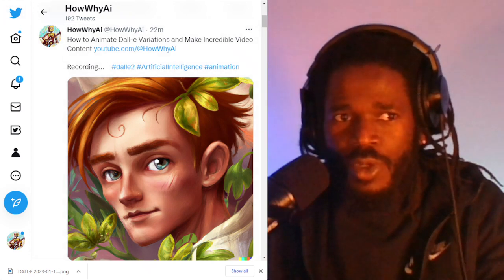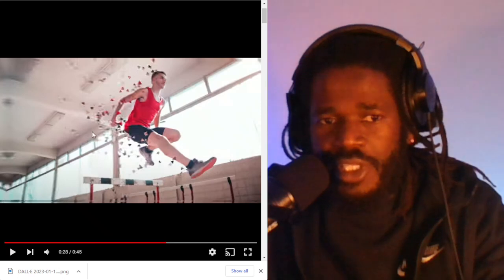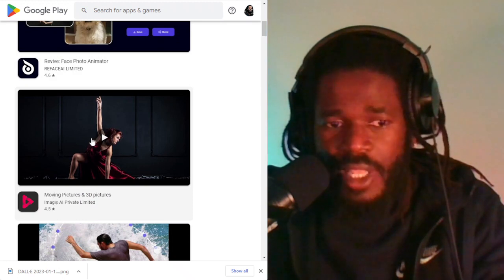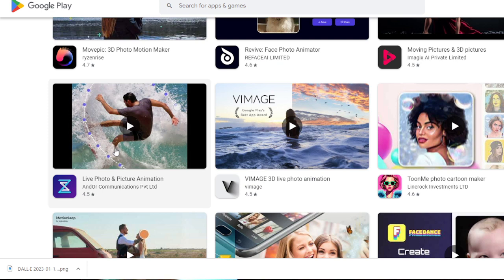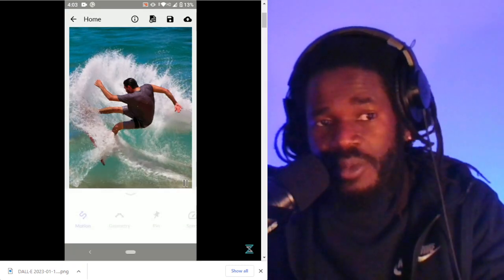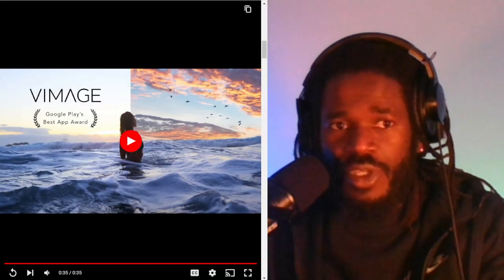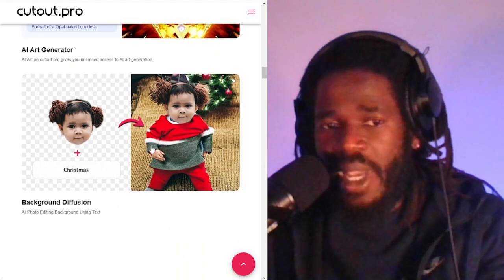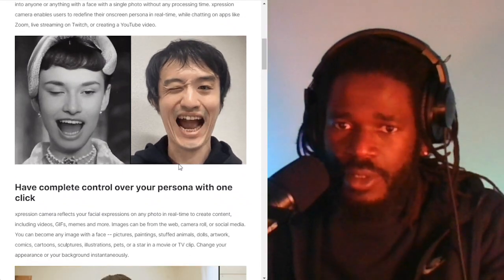How to Animate Dall-e Variations and Make Incredible Video Content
We are living in the future.  Now you can use a robot to generate a awesome image and then use one of the apps in this video to animate your computer generated image.  This allows your creativity to reach levels never before concieved.